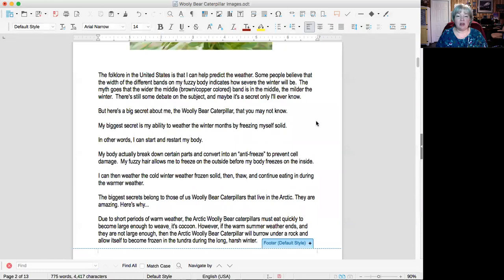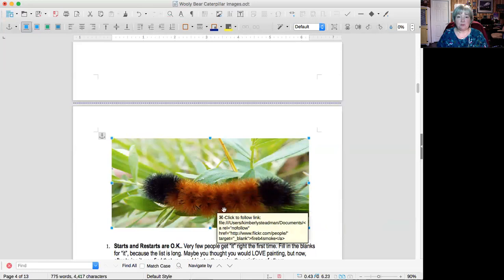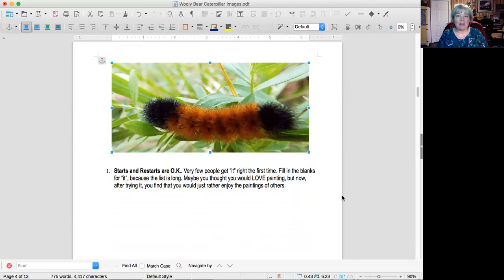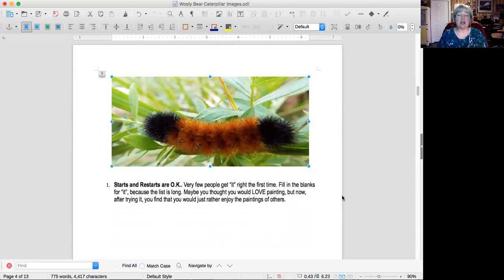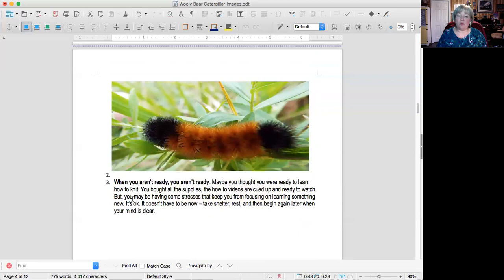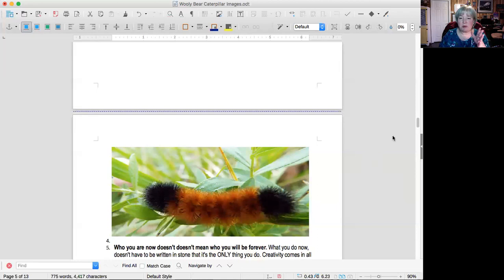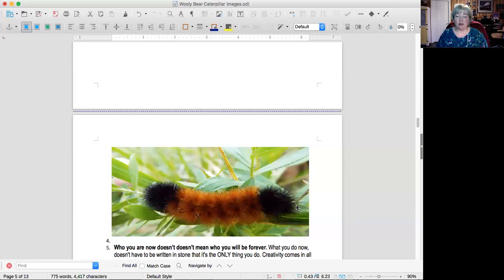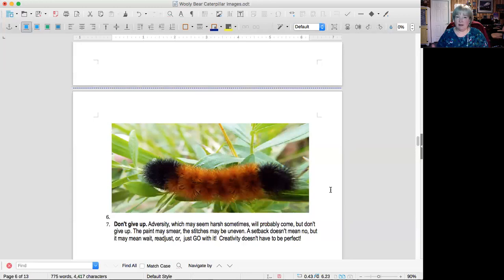The Woolly Bear Caterpillar's hints for Writers - Don't Give Up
When you think you are spinning your wheels, consider the life of the Woolly Bear Caterpillar. As authors and creatives, we can learn a few lessons from him!